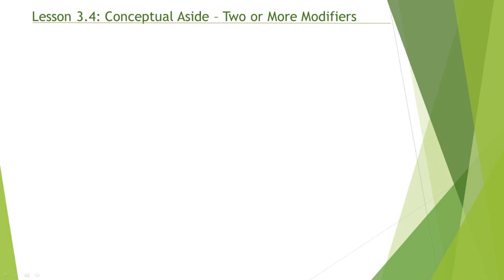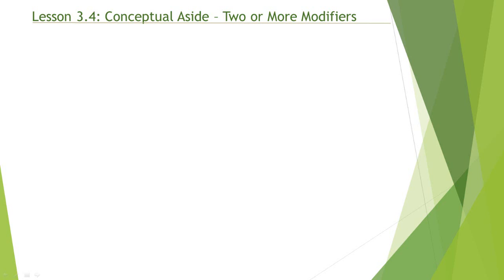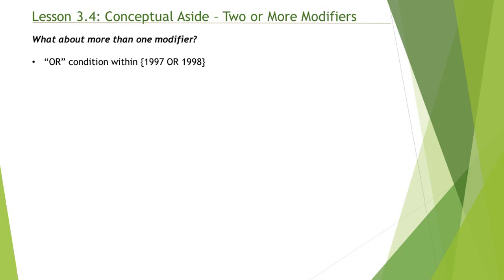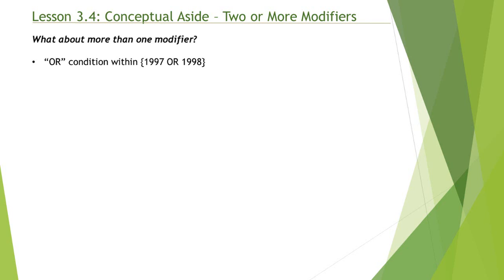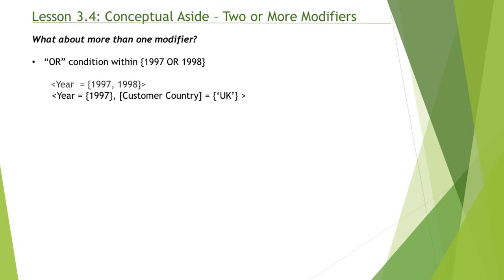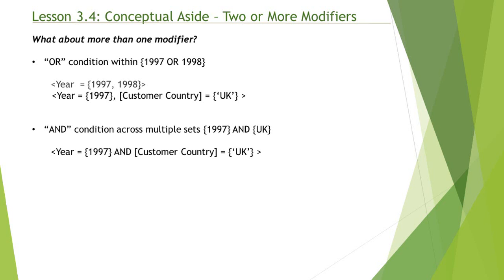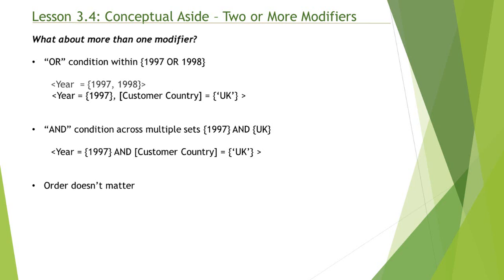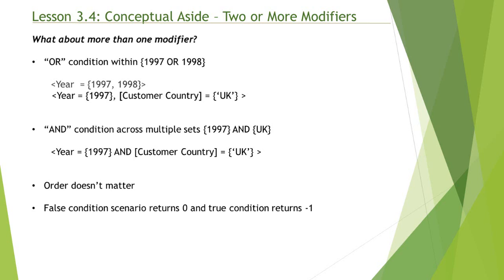3.4: Conceptual Aside - Two or More Set Modifiers (Mastering QlikView Set Analysis)